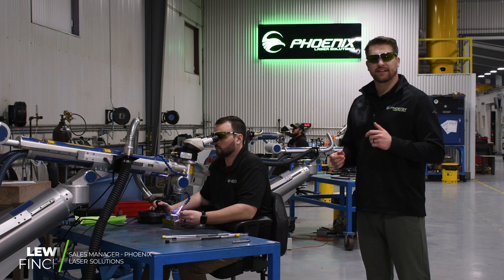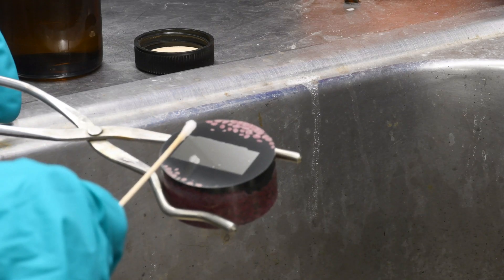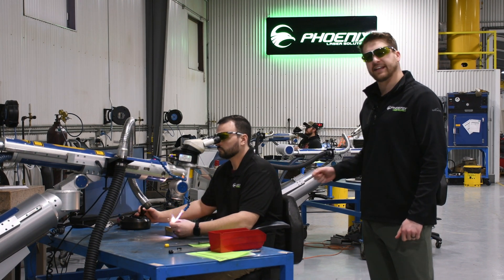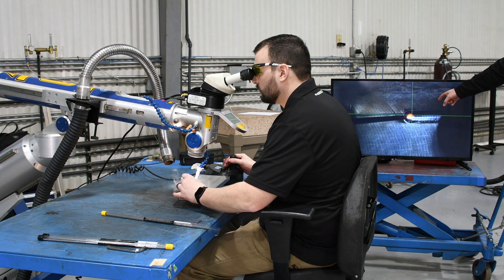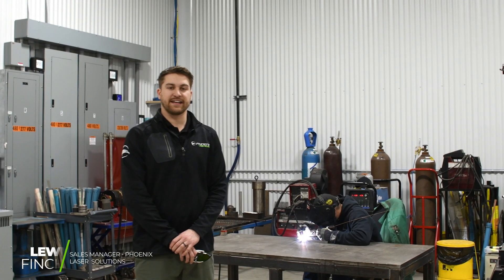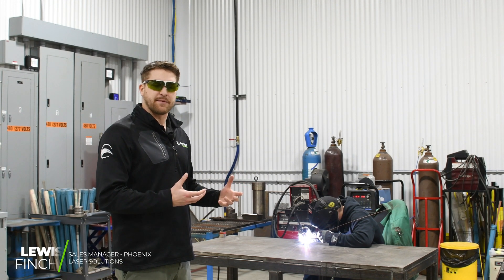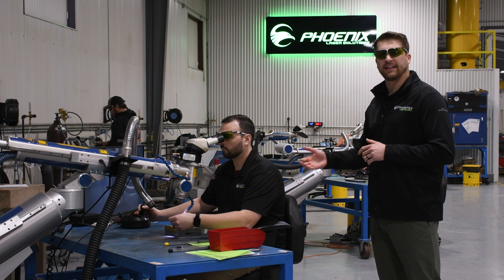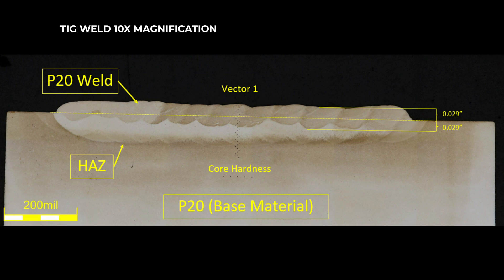Beyond The Weld: Laser vs. Tig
In this episode of Beyond the Weld, we're putting two welding processes head-to-head: laser welding and TIG welding. Our sales manager, Lewis, breaks down the key differences between the two. From speed and precision to material compatibility, we'll help you determine which method is best for your project.